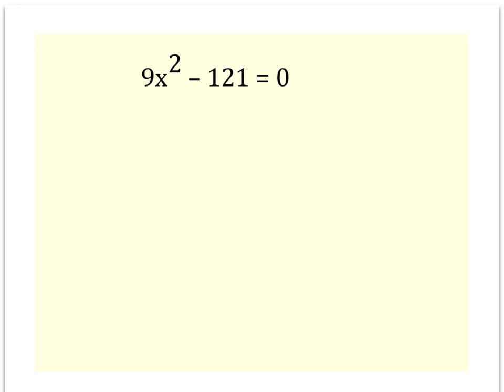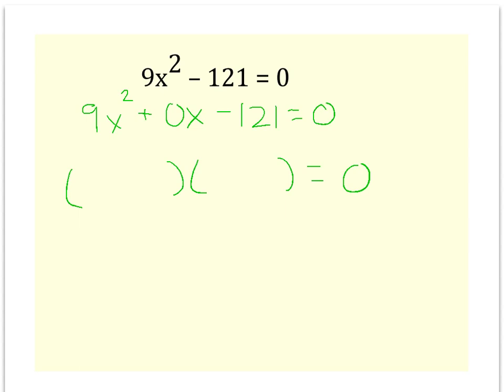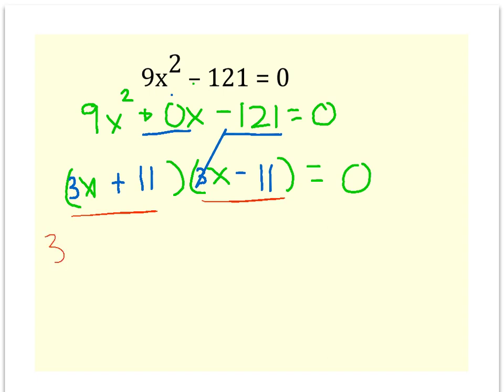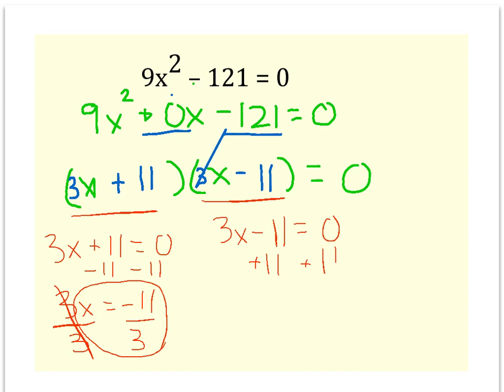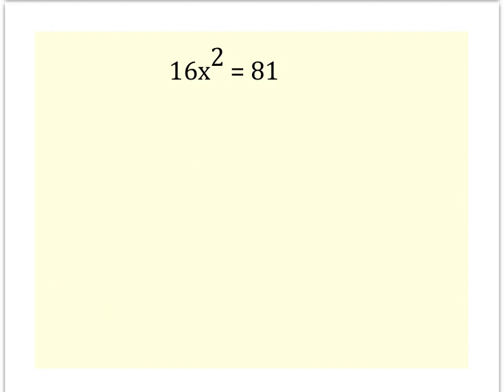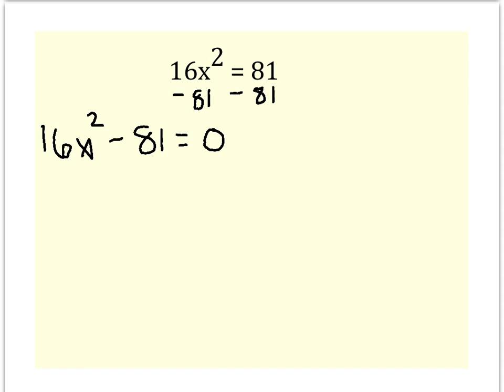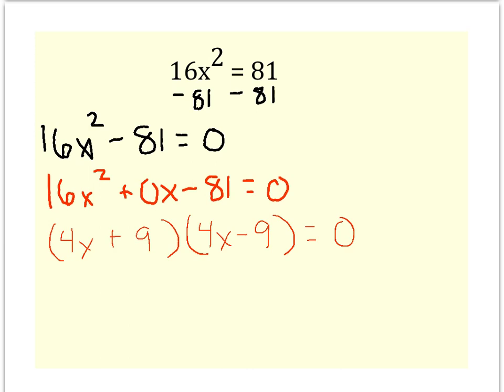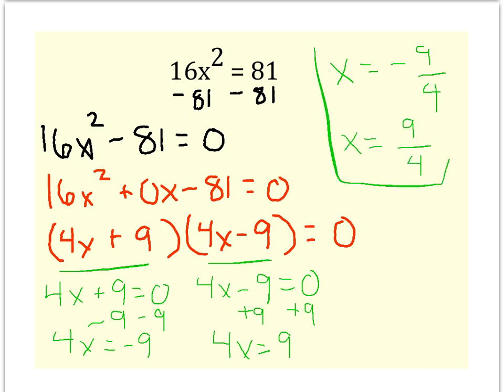Solve by Factoring 2